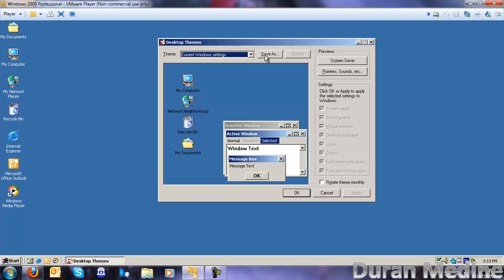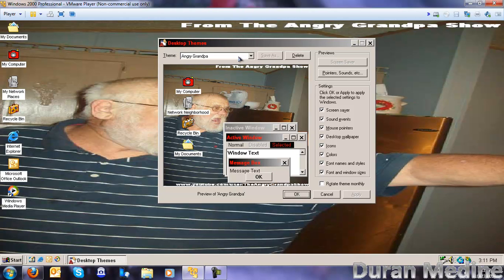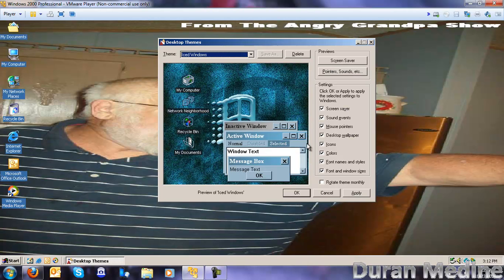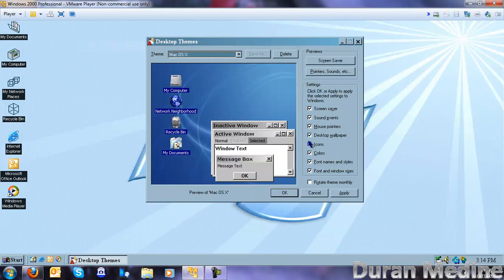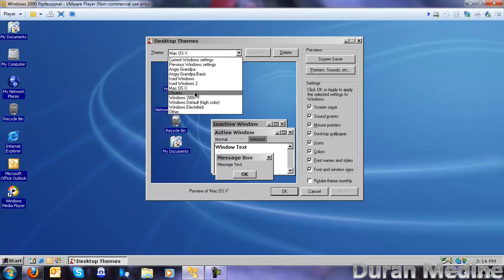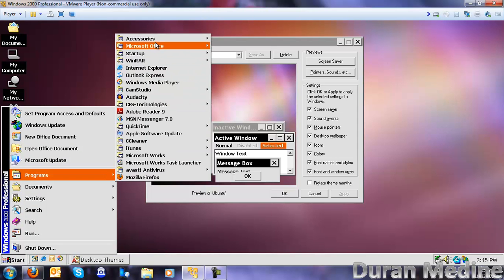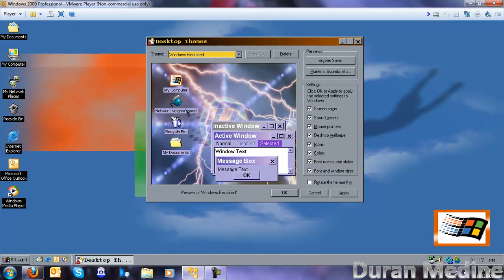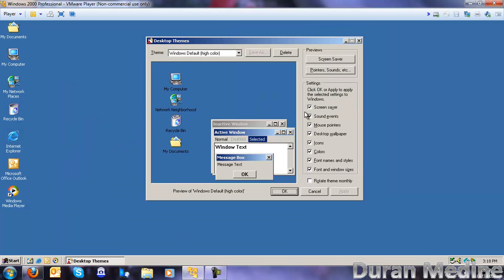FreightExpress1993 Presents:Custom Themes For The Retro Microsoft Windows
Hey guys, I just wanted let you'll know about I made some custom desktop themes for (the short-lived project) the custom themes project to use on the older versions of Microsoft Windows like Windows 98. I spend about two hours making these.